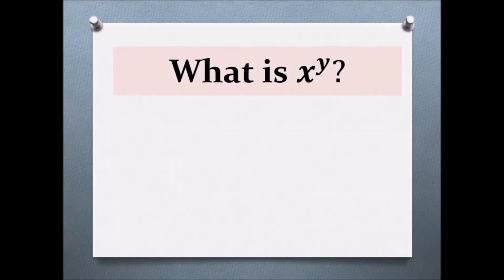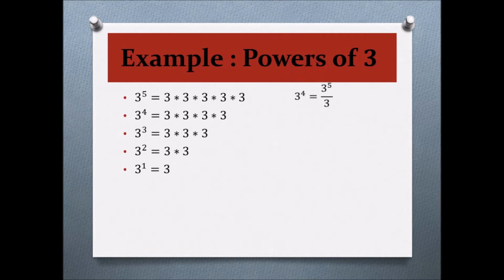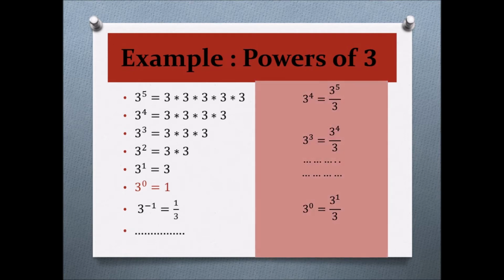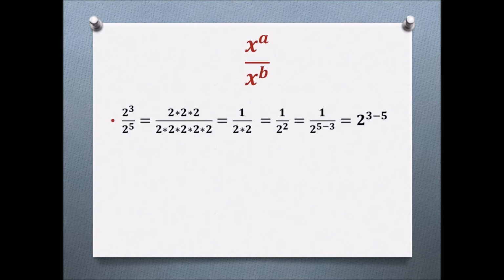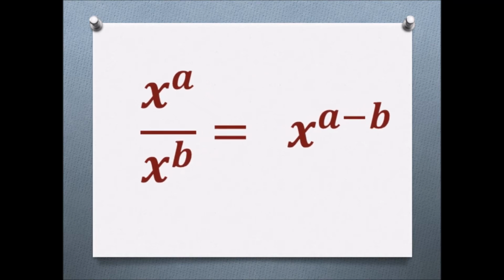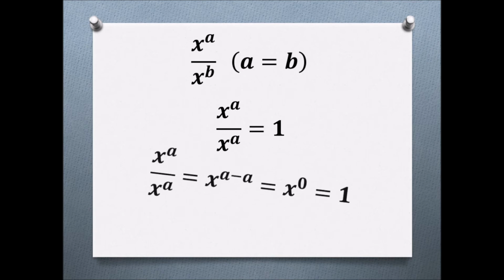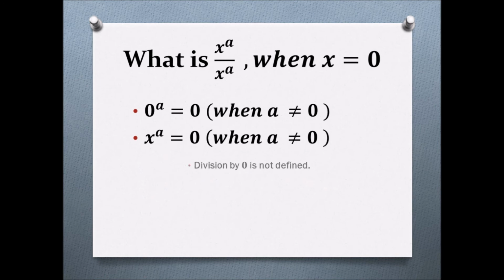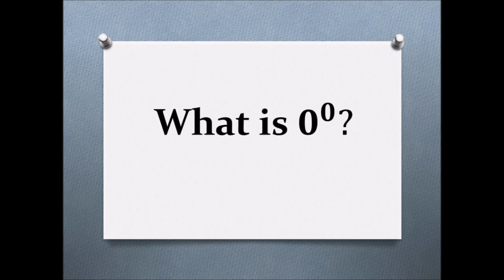Why any non-zero real number raised to the power of 0 is 1 ? | Why x^0 = 1 ? | General Math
In this video, we explain why any non-zero real number raised to the power of 0 is 1. How it makes sense and all.